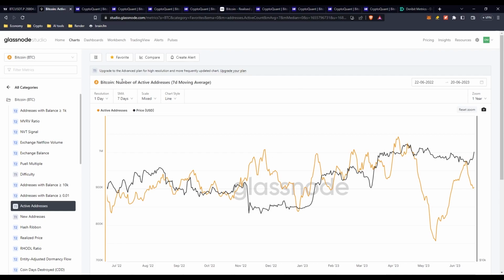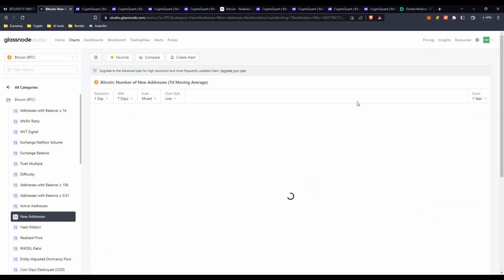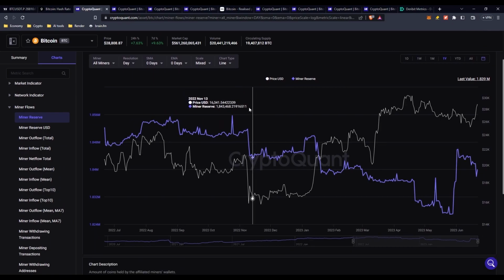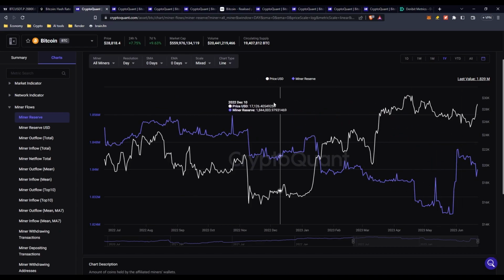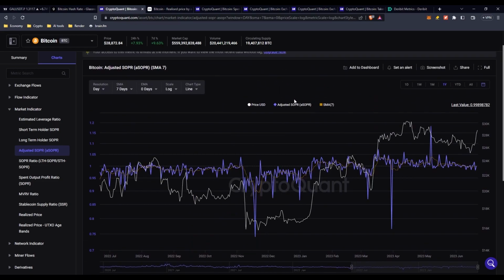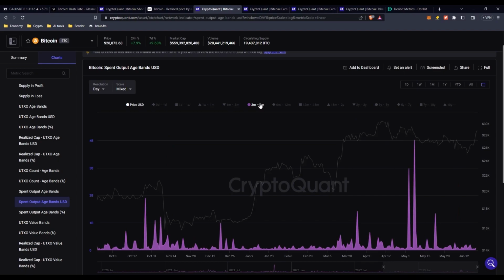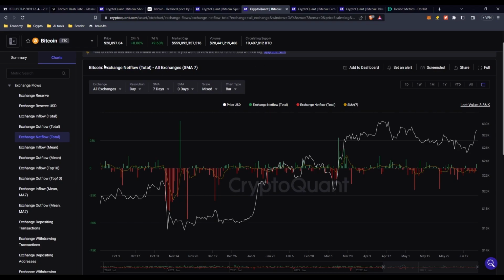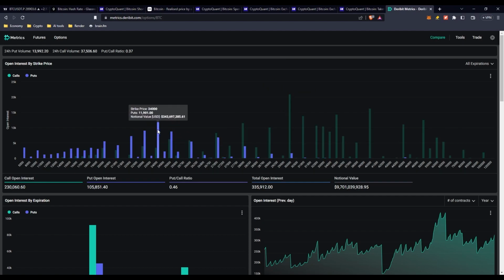Bitcoin: The Truth Behind On-chain data in 2023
Join us at MB Cryptocurrency as we dive into the exciting world of On-chain data analysis! In this video, we'll show you how to combine On-chain data with technical analysis for better crypto insights, and the best part? It's all for free! No expensive subscriptions required.

But before we begin, a friendly reminder: this video isn't financial advice. On-chain data should be used alongside your own analysis for confirmation. Now, let's jump in!

In the first section, we'll explore the health of the blockchain using metrics like active addresses and new addresses from Glassnode. Find out why activity matters and how it affects profitability and security. Look out for any interesting trends or game-changing moments.

Next, we'll focus on the security aspect and dive into miners' role in securing the Bitcoin blockchain. We'll analyze hash rates, miner reserves, and Bitcoin flows in and out of their wallets. Keep an eye out for patterns that could indicate shifts in mining activity, as it can impact the market.

Lastly, we'll uncover supply and demand dynamics. By looking at adjusted SOPR, exchange net-flow, and whale ratios, we'll gain insights into investor behavior, selling pressures, and market trends. Look for signs of fear, selling pressures, or continuous losses that could shape the market's future.

Get ready to supercharge your crypto analysis with On-chain data. Let's go!